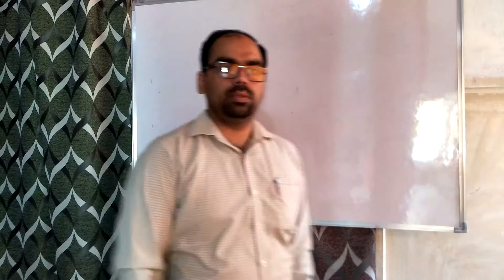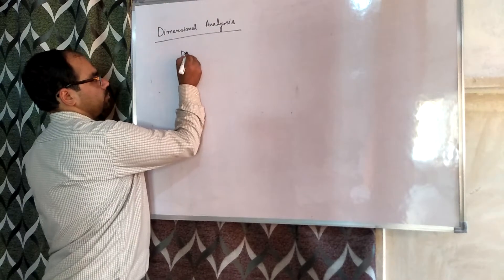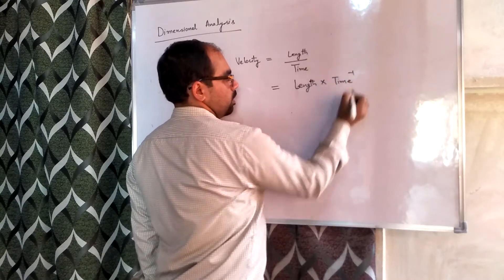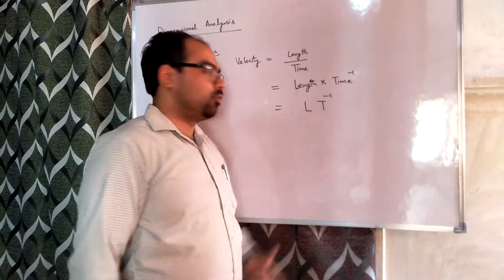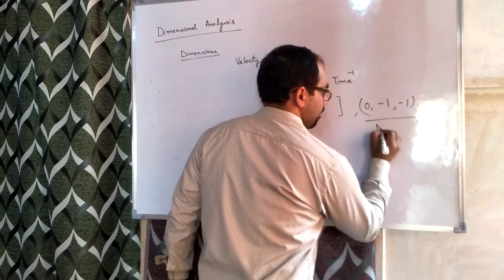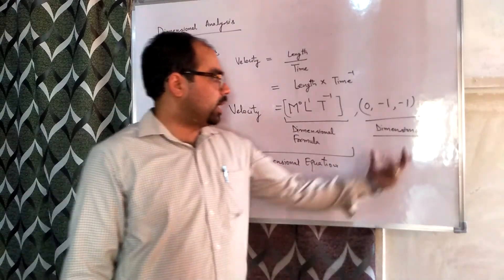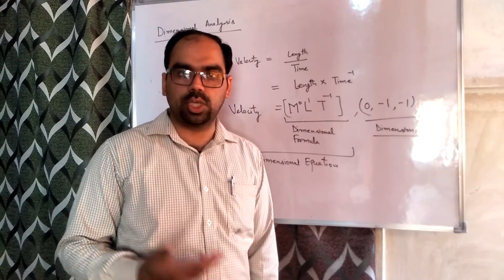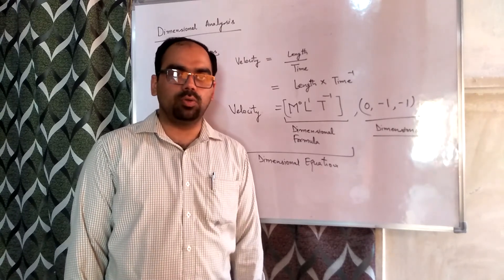Dimensional Analysis (Physics 11th Class)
Dimensions of physical quantities